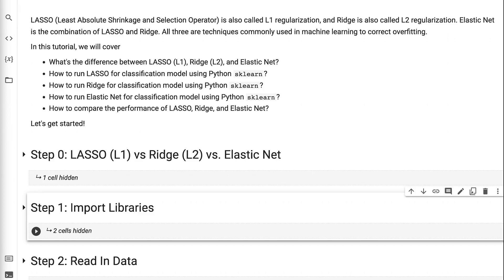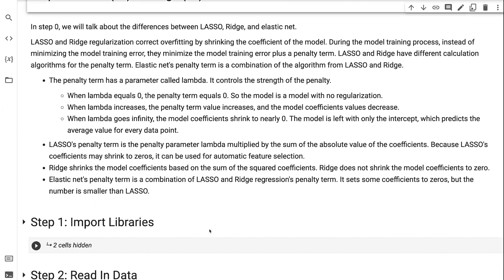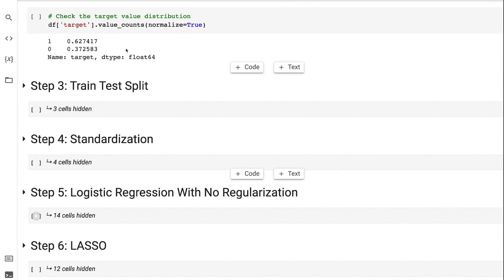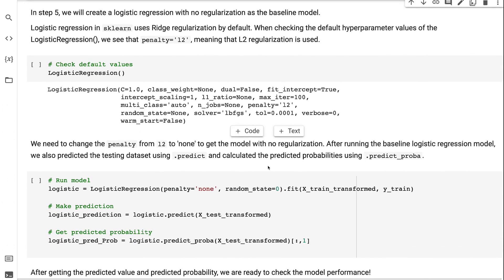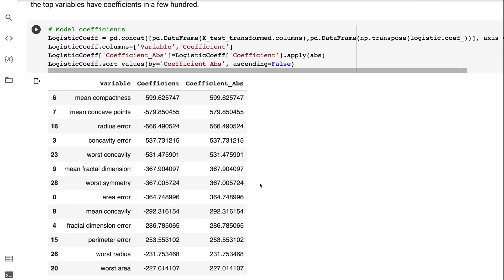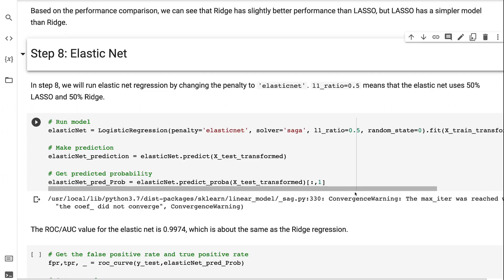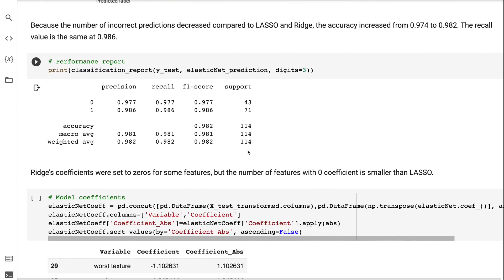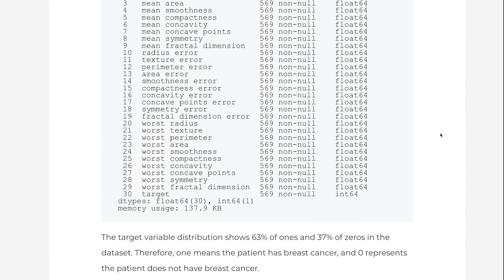LASSO (L1) vs Ridge (L2) vs Elastic Net Regularization in Python | Machine Learning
LASSO (Least Absolute Shrinkage and Selection Operator) is also called L1 regularization, and Ridge is also called L2 regularization. Elastic Net is the combination of LASSO and Ridge. All three are techniques commonly used in machine learning to correct overfitting.

 👉 What's the difference between LASSO (L1), Ridge (L2), and Elastic Net?
 👉 How to run LASSO for classification model using Python sklearn?
 👉 How to run Ridge for classification model using Python sklearn?
 👉 How to run Elastic Net for classification model using Python sklearn?
 👉 How to compare the performance of LASSO, Ridge, and Elastic Net?

⏰ Timecodes ⏰
0:00 - Intro
0:42 - Step 0: LASSO (L1) Vs Ridge (L2) Vs. Elastic Net
2:20 - Step 1: Import Libraries
2:57 - Step 2: Read Data
3:25 - Step 3: Train Test Split
3:42 - Step 4: Standardization
4:55 - Step 5: Logistic Regression With No Regularization
6:43 - Step 6: LASSO
8:05 - Step 7: Ridge
9:22 - Step 8: Elastic Net
10:21 - Summary